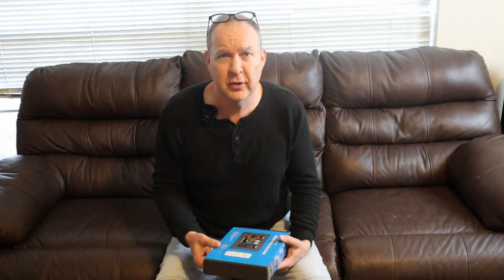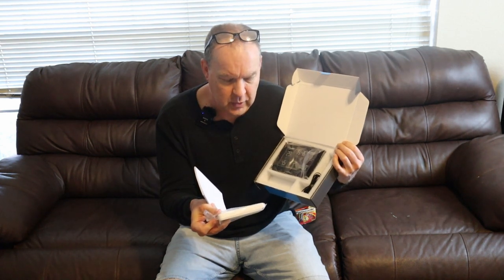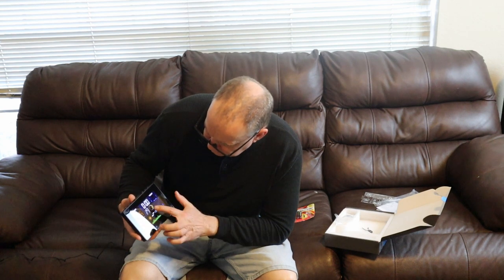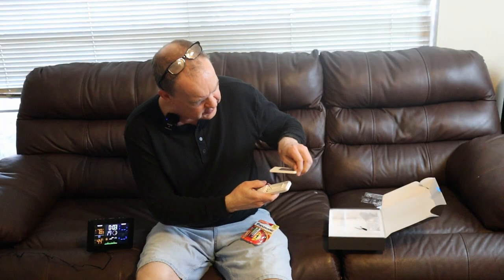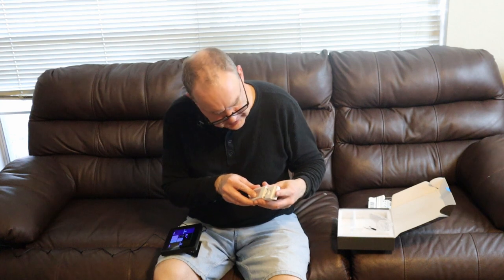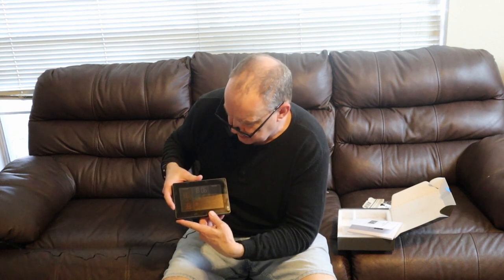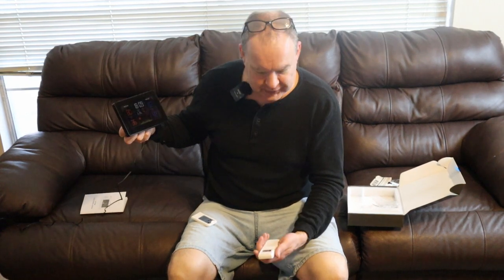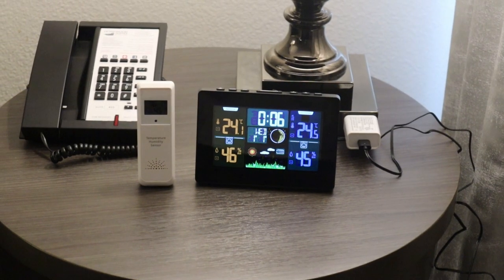WEATHER STATION REVIEW (PT201 SERIES)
All foods rescued in our videos is either eaten by us, washed and donated to shelters, given to help others, or composted. Boxes and packaging are recycled when possible, and very little ends up going to the landfill.